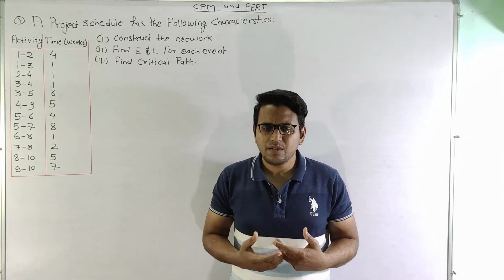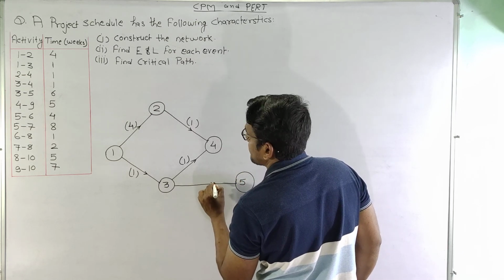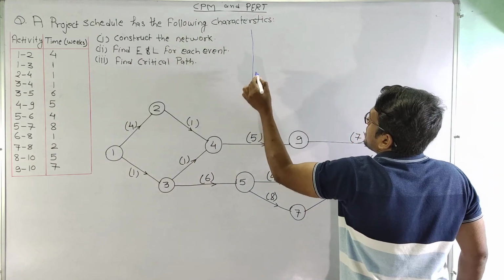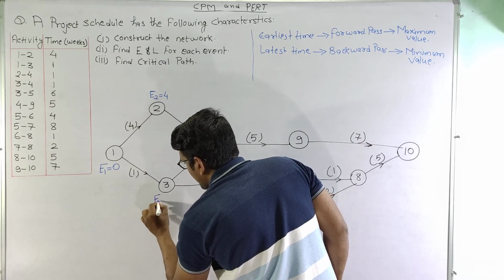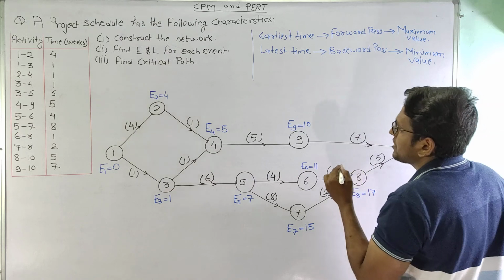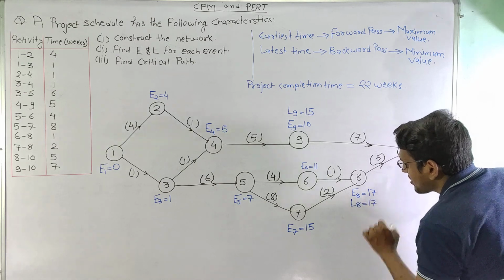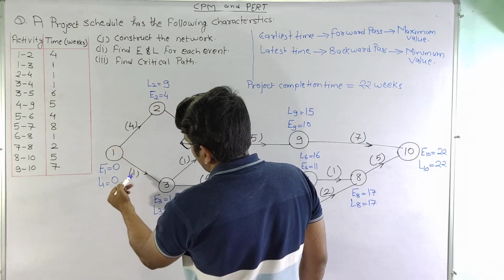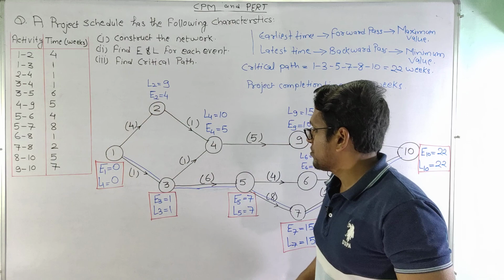Operations Research ll Lecture-63 ll CPM and PERT ll How to Find Critical Path-2.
Operations Research ll Lecture-63 ll CPM & PERT ll How to Find Critical Path-2.

This lecture explains how to find critical path when the activities are represented in event form.

Transportation Model

Assignment Model

CPM & PERT